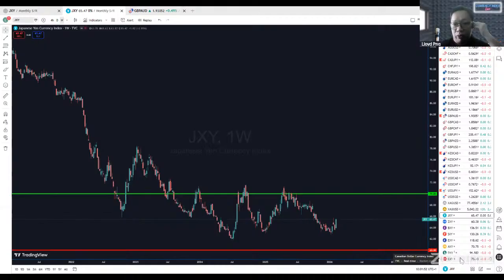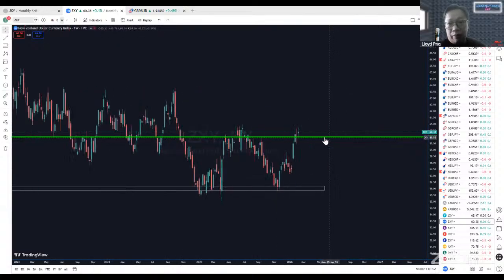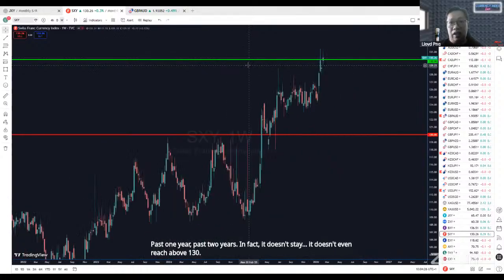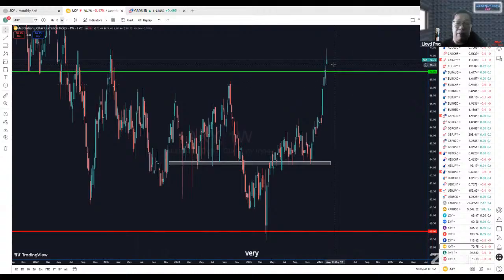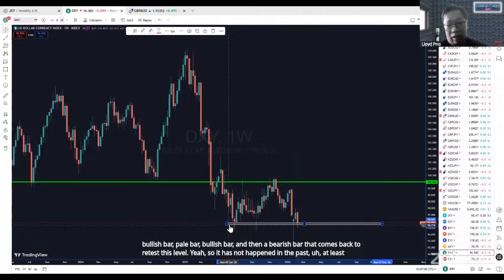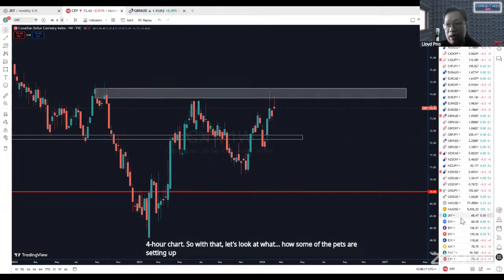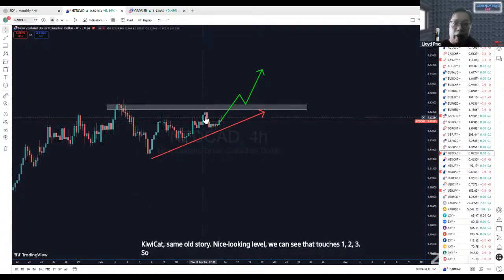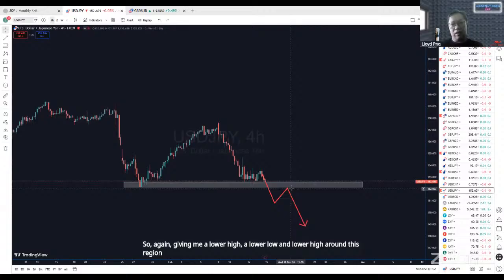Currency Strength Index with Lloyd Png | Weekly Market Analysis [REPLAY]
👋🏼Schedule of the shows today!

5:00 PM - Weekly Sunday Market